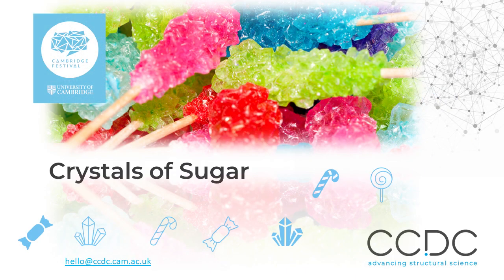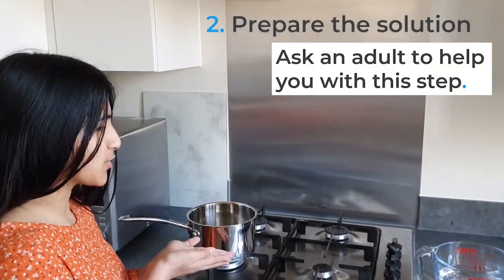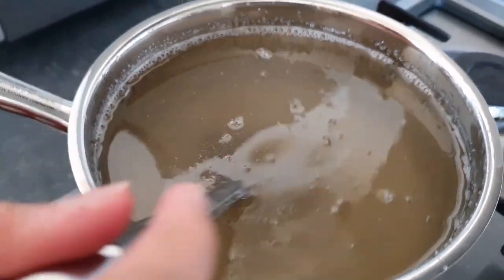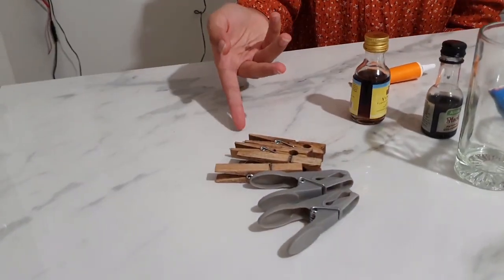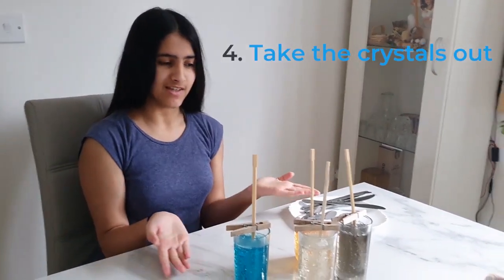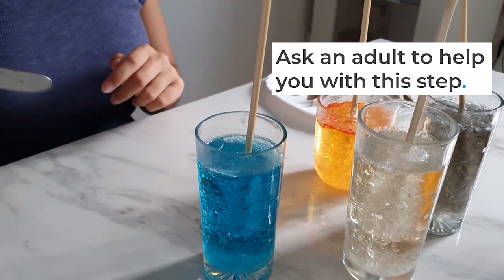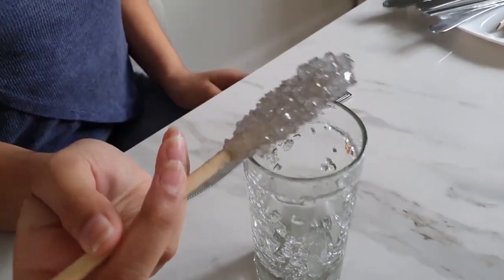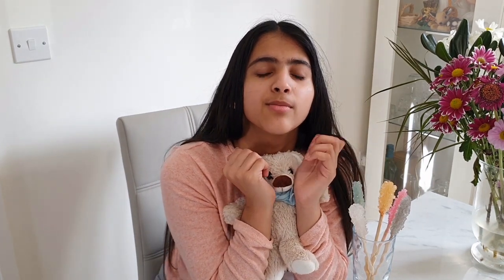Crystals of Sugar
Have you ever wondered how you can grow your very own sugar crystals at home? In this activity we will make a stick of sugar crystals and we will watch the crystals grow over a few days, while learning about how crystals grow and of course what our sugar sticks taste like!

After watching the video, why not try the activity yourselves? You can download our recipe and instruction sheet on our

Health and Safety notes available on our website.